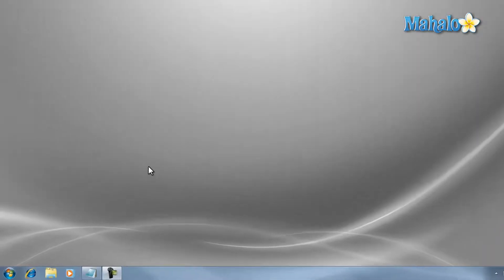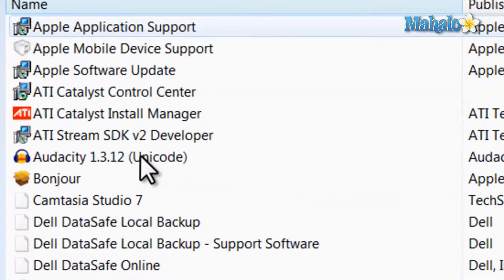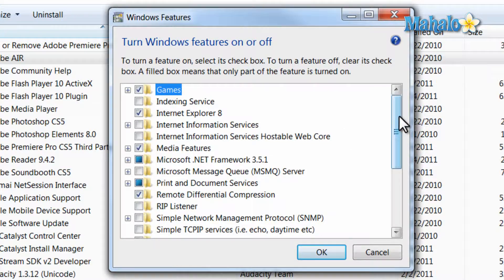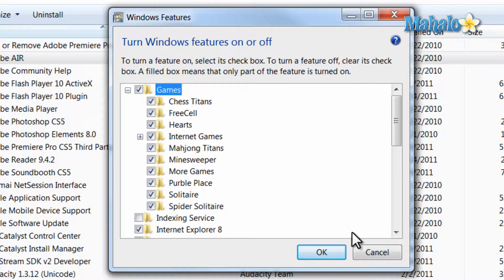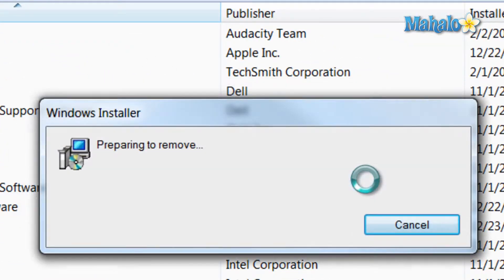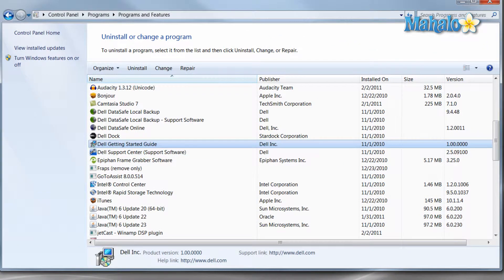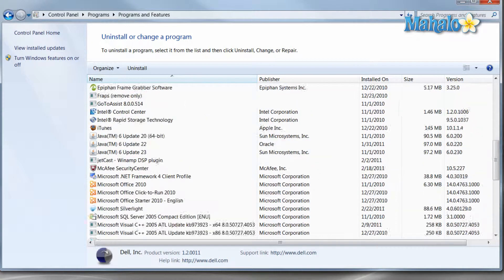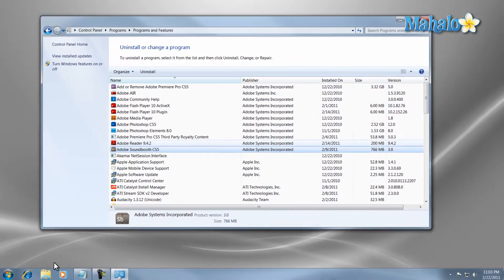Learn Windows 7 - Uninstall Programs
In this video, Mahalo Windows expert Sean Hewitt shows you how to uninstall programs.

To uninstall a program from your computer, click on Start then Control Panel. Under the programs icon, select Uninstall program. You'll then be taken to a list of programs that are installed on your computer. Select the one you would like to uninstall and click uninstall. Click OK and then wait for the program to uninstall. Some programs may require you to restart your computer.
A good rule of thumb if you are the only user on a computer: if you see a program you do not remember installing, look it up to see if you should uninstall it. It may have installed itself with another program.

Turn Features On and Off

To uninstall programs that come standard with Windows 7, click on Turn Windows features on/off in the left sidebar. Either check or uncheck the features and programs that you would like to keep or hide respectively.